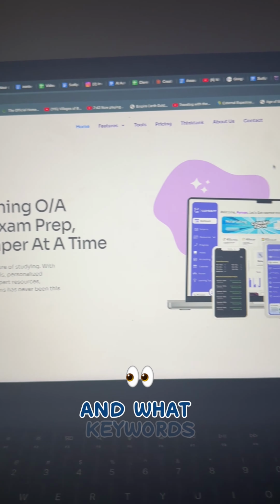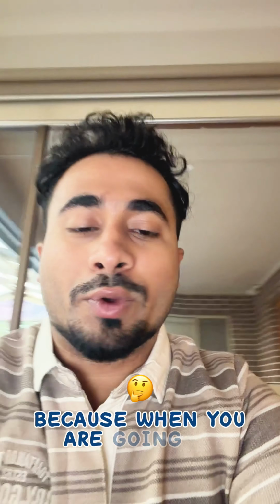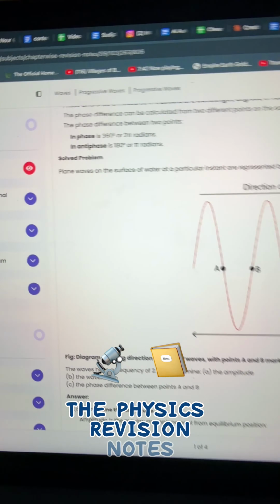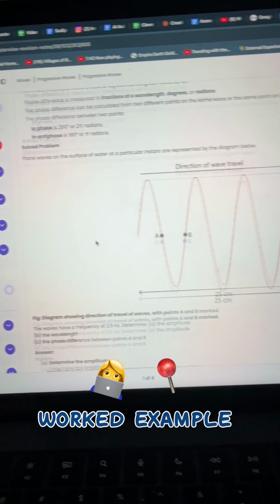DO NOT IGNORE THE FORMULA SHEET. Master the formula sheet. O/A Level physics hack.